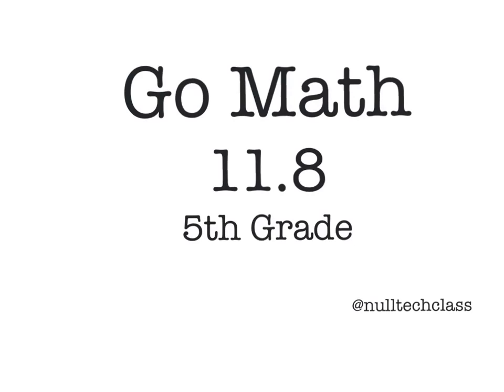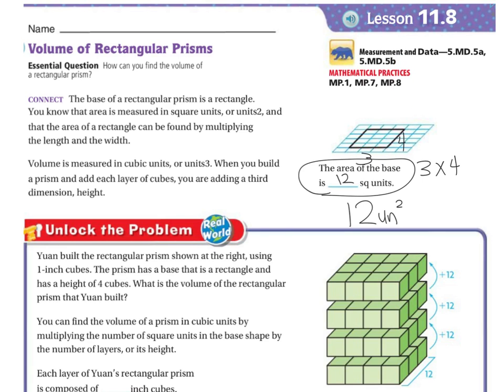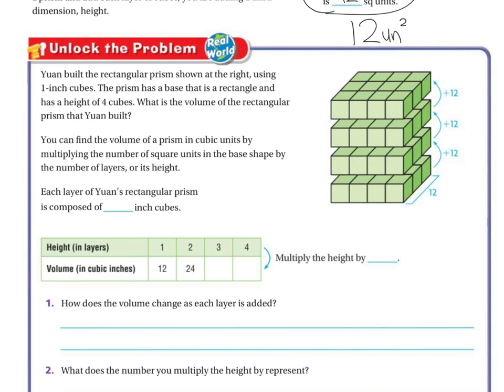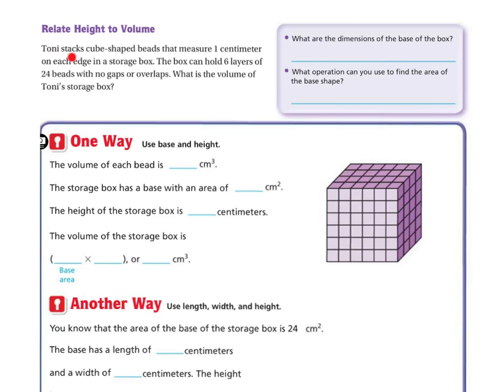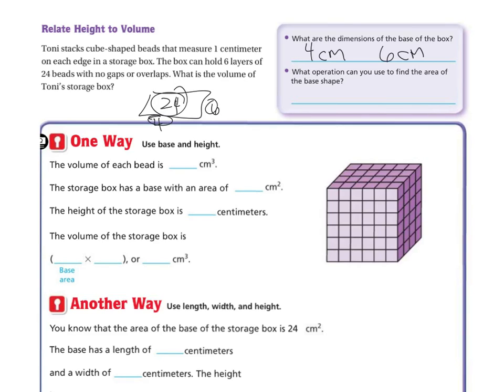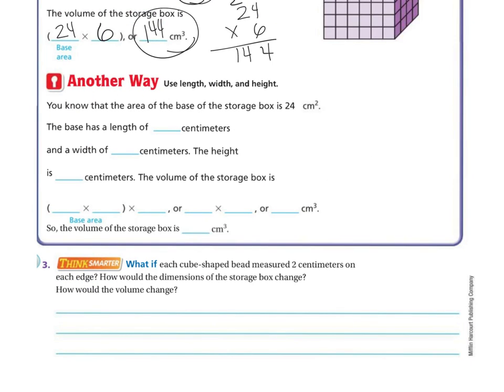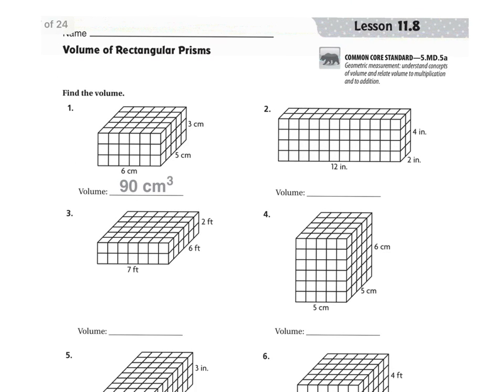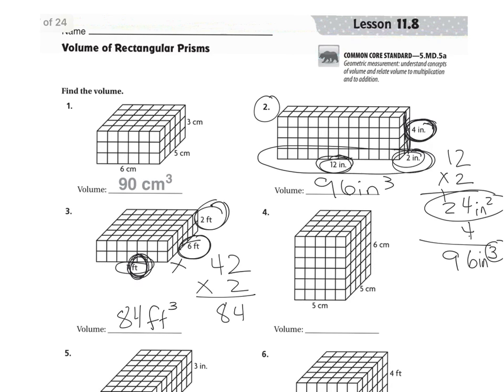5th Grade Go Math 11.8